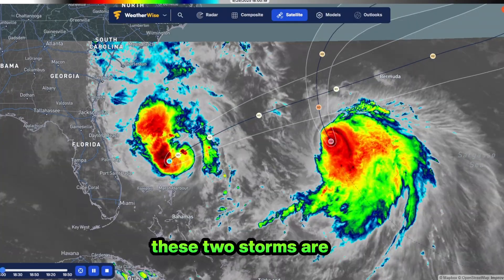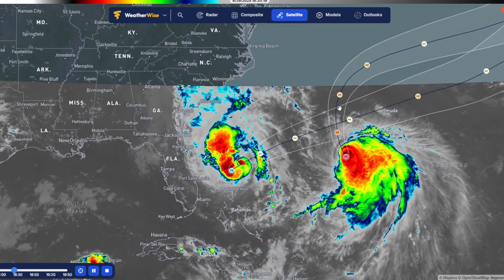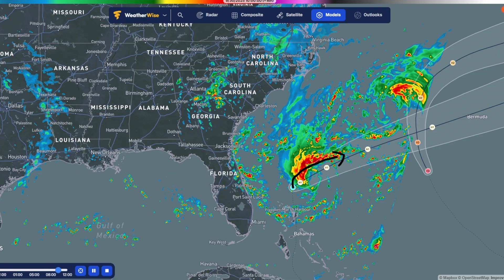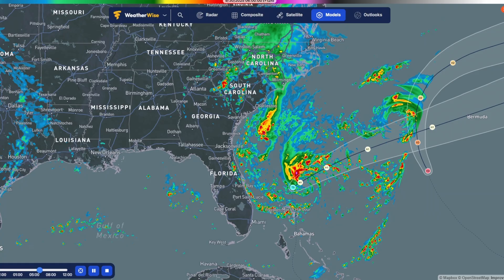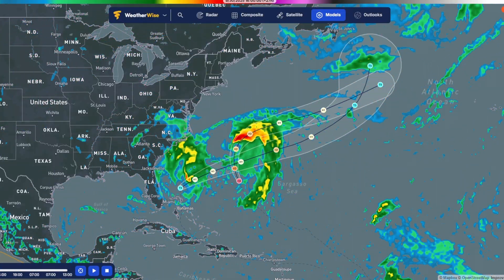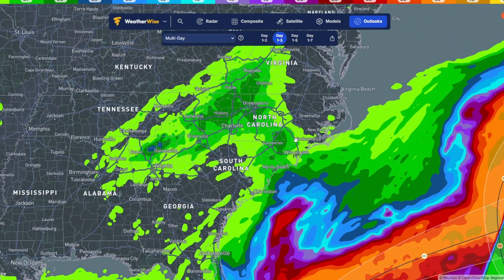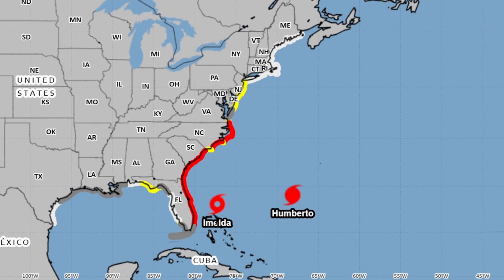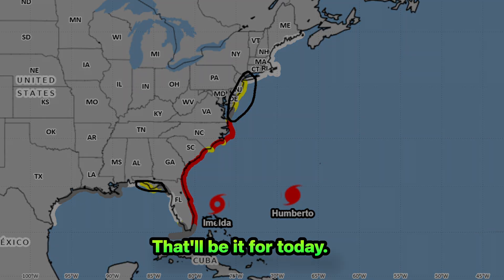These Storms Are Magnetizing Each Other! (Tropical Update)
Right now Category 4 Humberto is magnetizing Tropical Storm Imelda out to sea and moving it away from the coast.